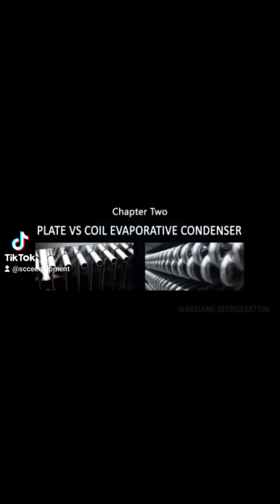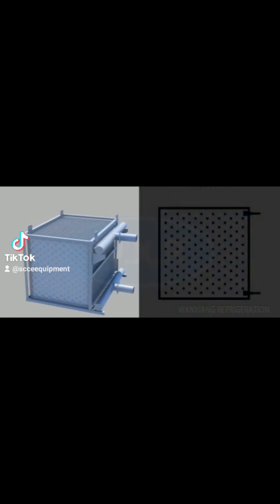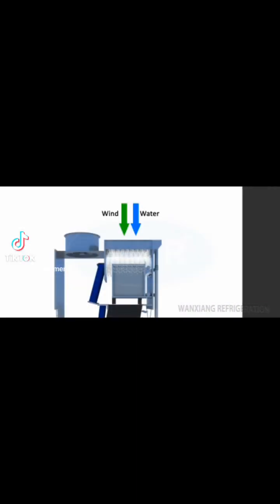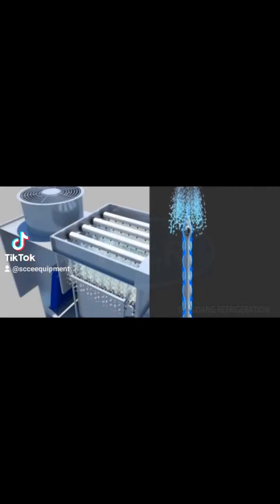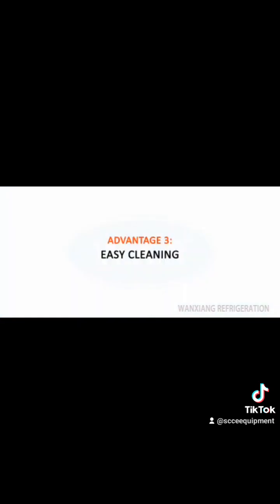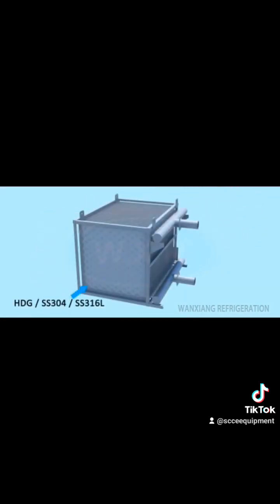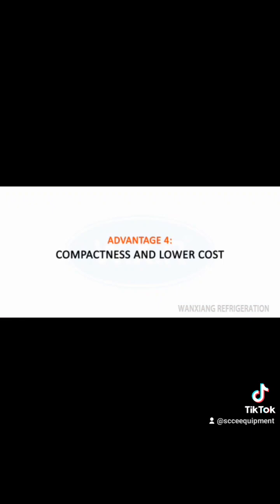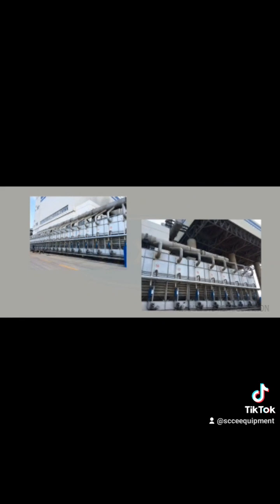SCC EQUIPMENT- ระบบEvaporative - Plate Evaporative Condenser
SCC EQUIPMENT- แนะนำระบบEvaporative - Plate Evaporative Condenser